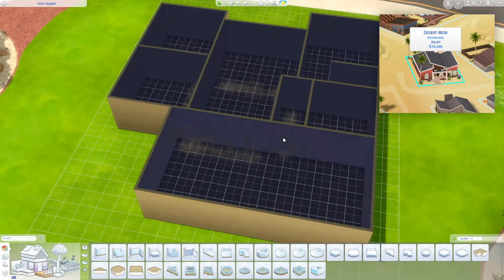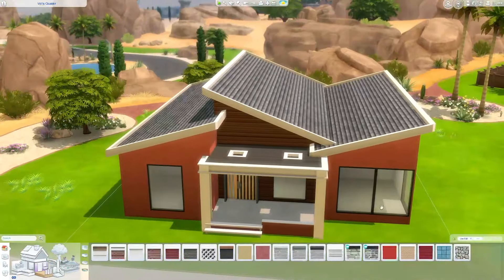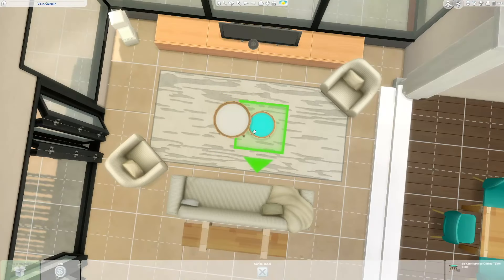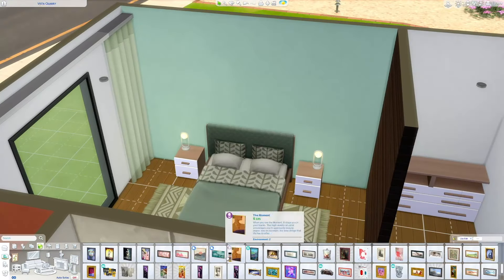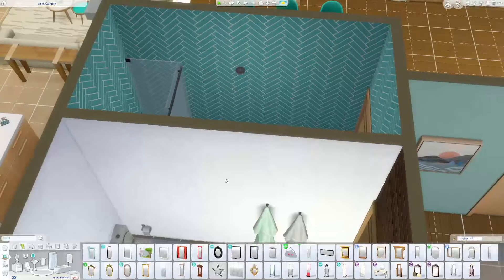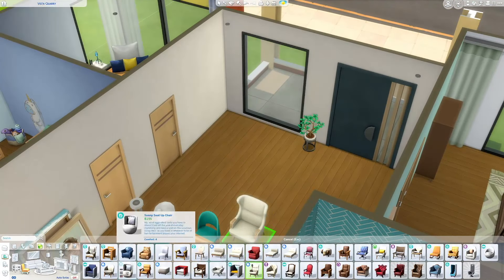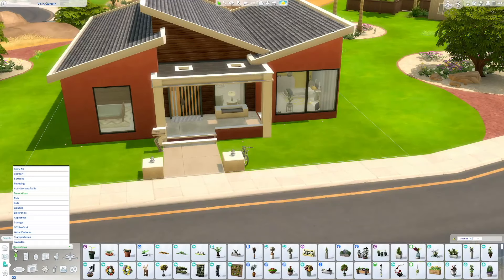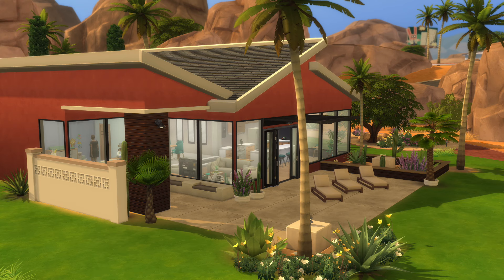Desert Mod | The Sims 4 Speed Build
Desert Mod is a mid-century modern inspired desert home built in Oasis Springs!

*Lot Details*
- Mid-century modern inspired
- One-floor living
- Backyard relaxation space
- 3 beds and 2 bathrooms
- 11 packs were used
- 70,898 Simoleons overall

EA ID: TheSimified